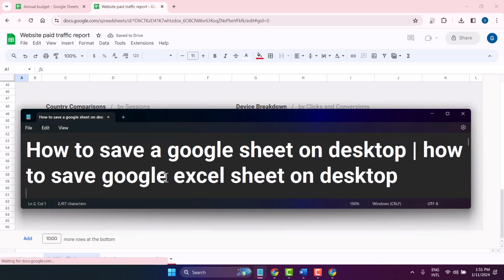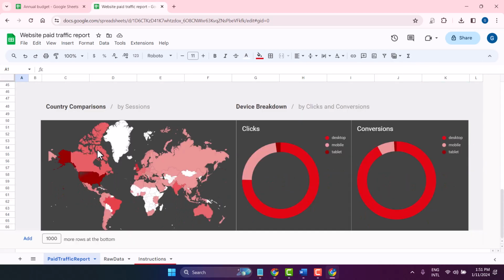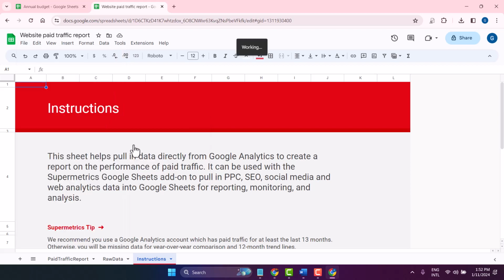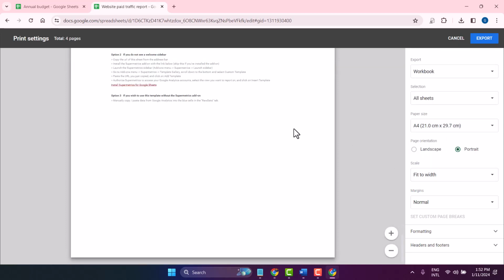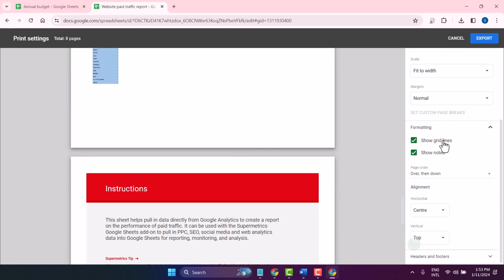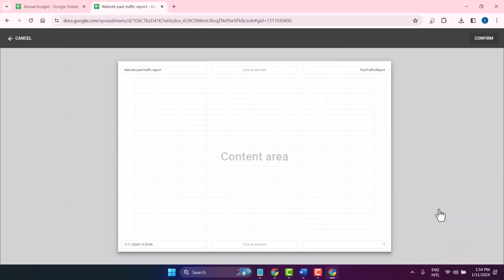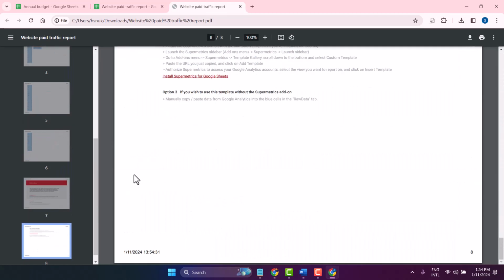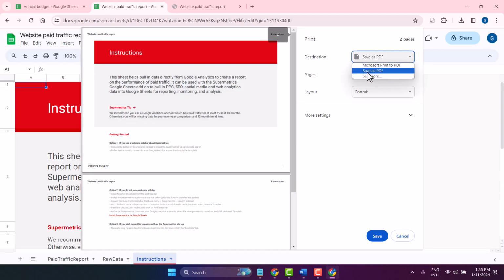How to save a google sheet on desktop | how to save google excel sheet on desktop